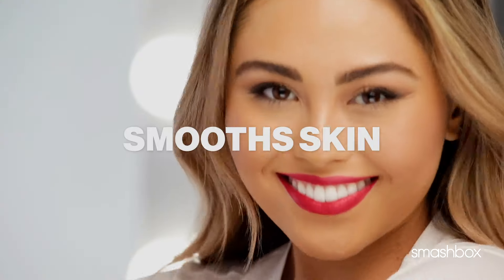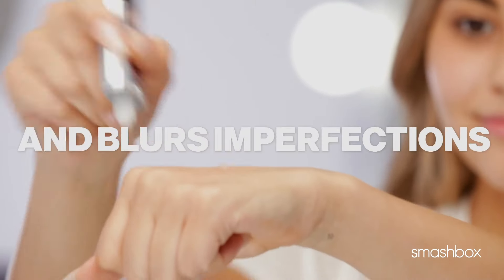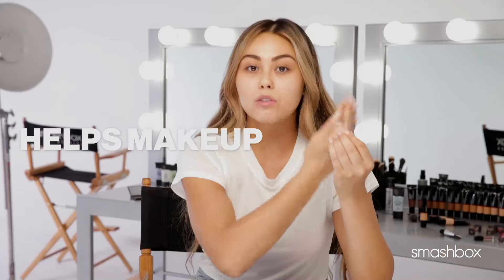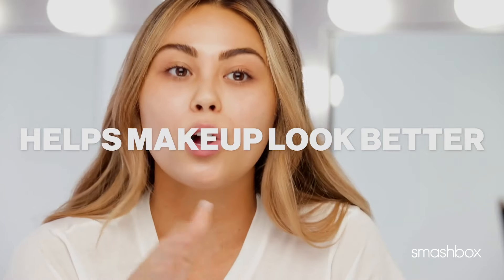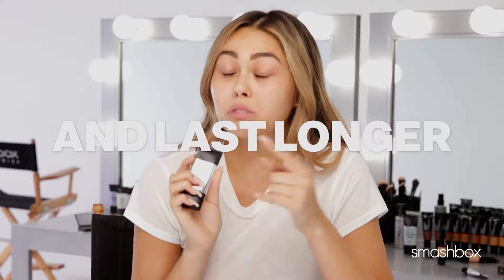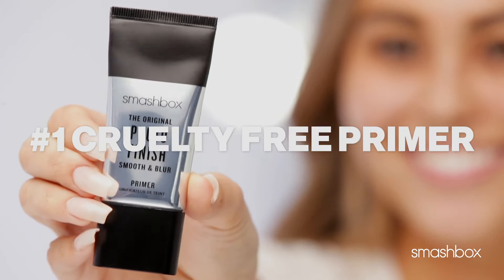In the Makeup Chair with Roxette Arisa and Smashbox Primer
Our Original Smooth and Blur Primer helps makeup last longer and look better. Available at Sephora.